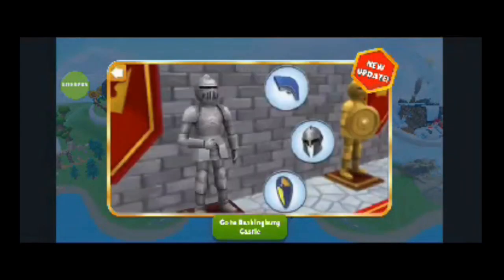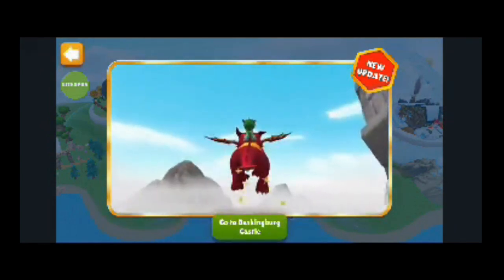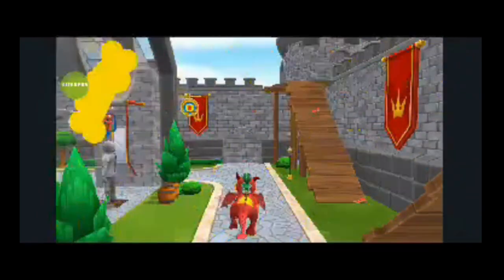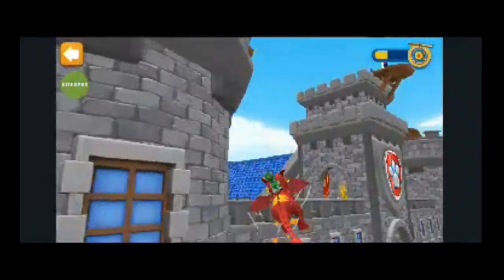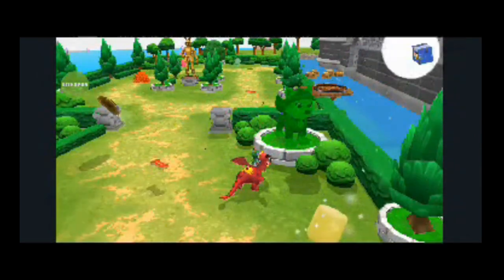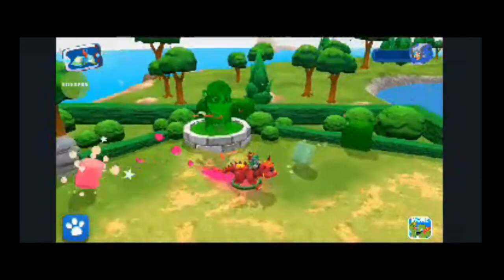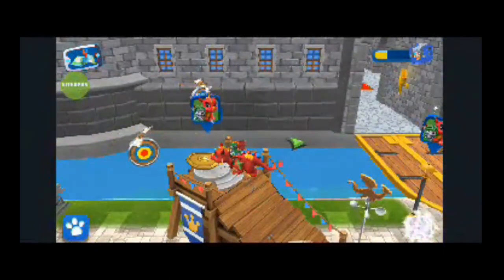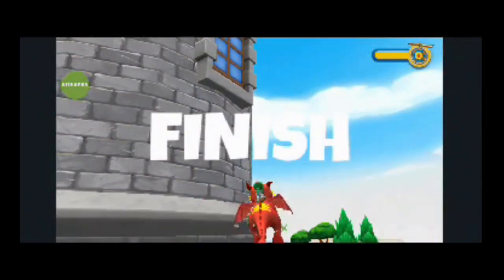"Guardians of the Castle: Paw Patrol's Latest Update Protects Barkingburg!"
"Welcome to the 'Chaos & Crops' channel, where we cultivate laughter and manage mayhem in the world of mobile gaming. Join us as we rescue kittens from soup pots, serve up café calamities, tend to wild zoo antics, and construct cities that are more like rollercoasters. Wondered what it's like to run a farm while battling a soup obsession, or build a city with the chaos dial cranked to 11, you've found your gaming oasis right here. Get ready for a wild, wacky, and wildly addictive gaming adventure with a side of humor – 'Chaos & Crops' is where pixels meet punchlines!"
Join our merry band of digital farmers, café connoisseurs, and zookeepers as we go on quests that involve herding unicorns, serving coffee to aliens, and negotiating with panda mayors. We promise more chuckles per click, with the occasional goat dressed as a superhero or a giraffe learning to tap dance. Our motto? 'Life's too short for serious gaming. Let's have fun and farm, soup, brew, and build our way to hilarity!'

Get ready for paws-itively adorable chaos with Paw Patrol: The Game! Join Ryder and the lovable pups of Adventure Bay as they embark on wild rescue missions, daring adventures, and hilarious mishaps. From chasing squirrels to saving kittens stuck in trees, no mission is too big, no pup is too small! Explore Adventure Bay, test drive crazy ramps, and dive into a world of wagging tails and wagging fun. With teamwork, friendship, and plenty of puppy power, get ready to unleash the paw-some excitement of Paw Patrol!